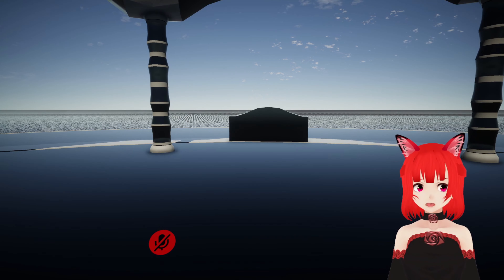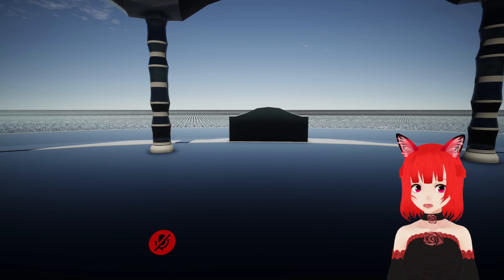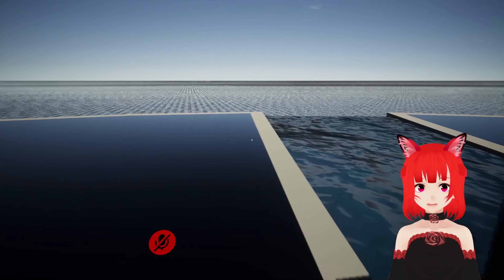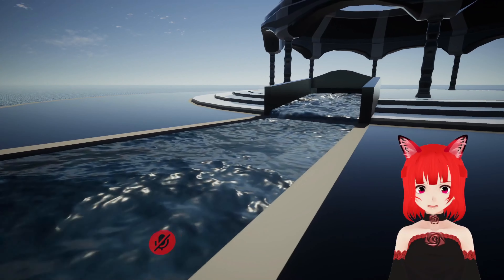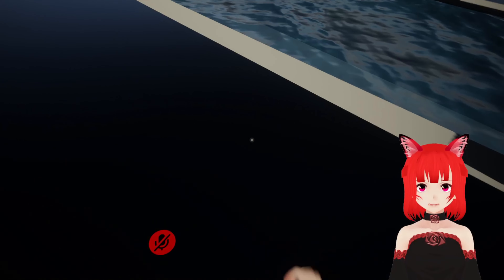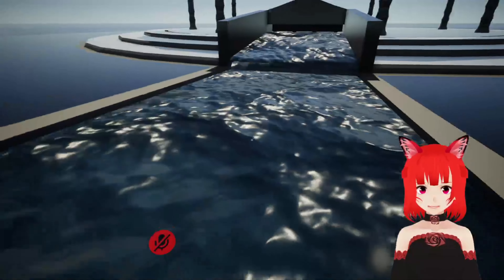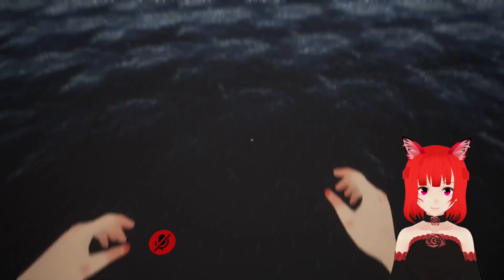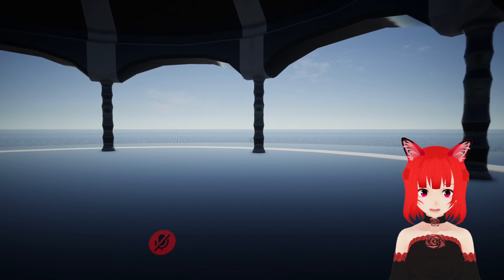Void World Update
↓↓My Links An Social↓↓
▰▰▰▰▰▰▰▰▰Art use in the  thumbnail▰▰▰▰▰▰▰▰▰▰▰▰▰
The Void World vrc  thumbnail Made by: American Tiger
Headshot art of my oc By:𝙉𝙄𝙋𝙐𝙕
here is there Twitter